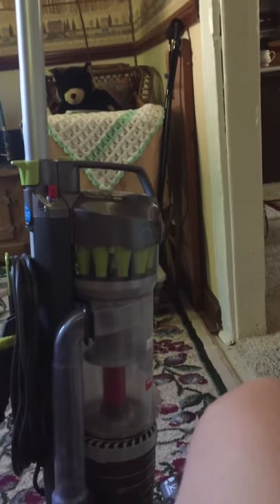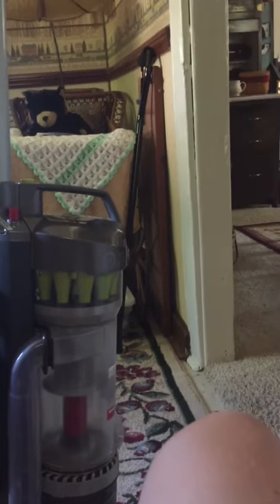Hoover air sprint plus review